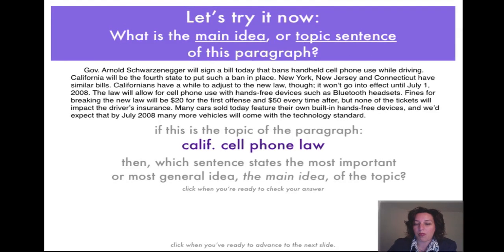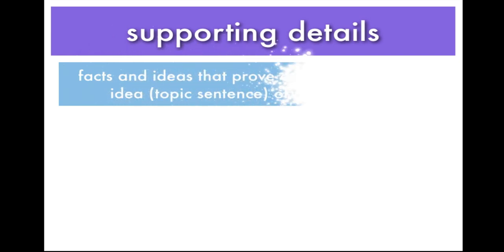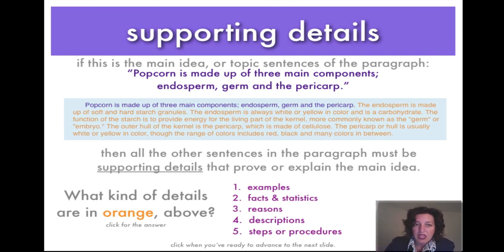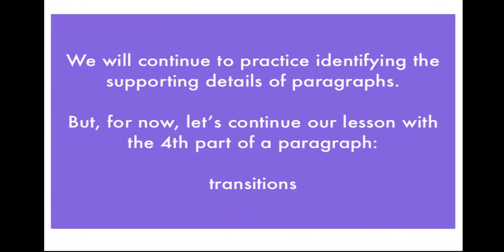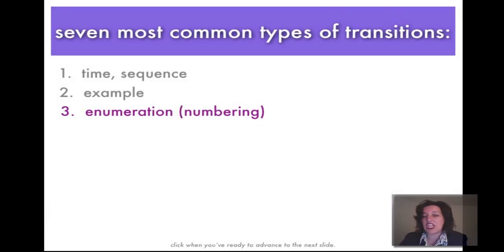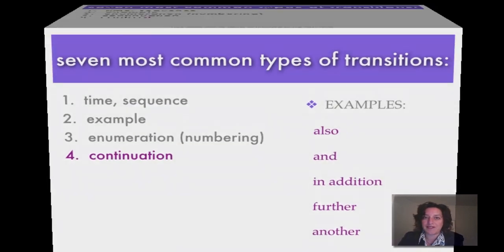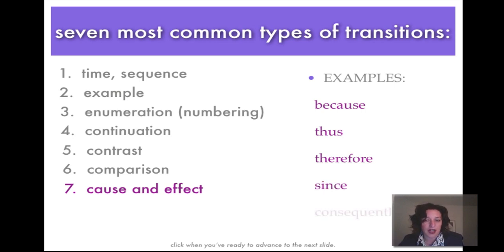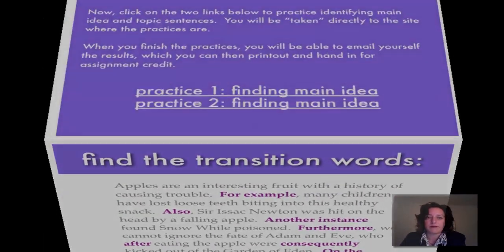paragraphs part two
lesson on parts of a paragraph, second part of two